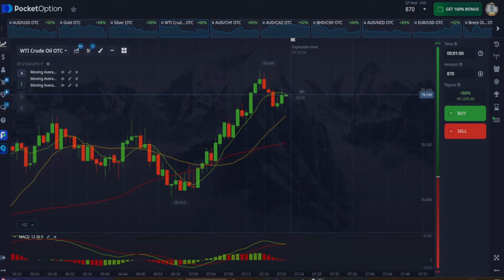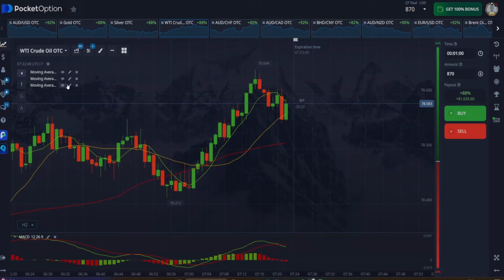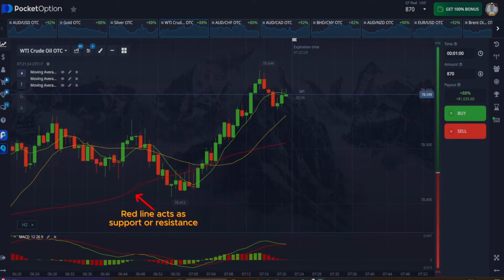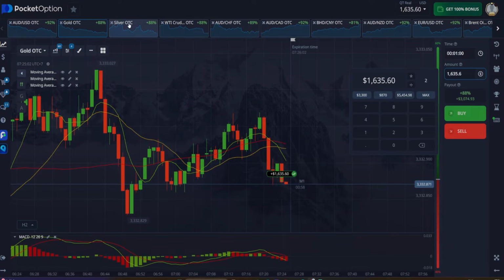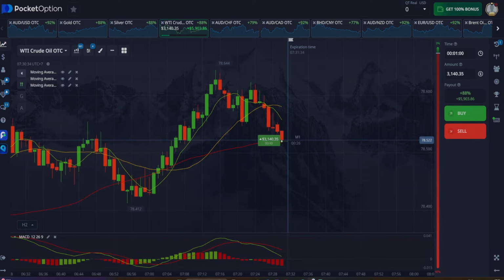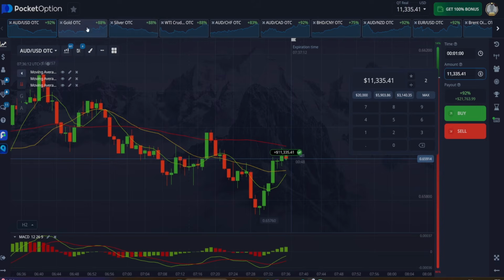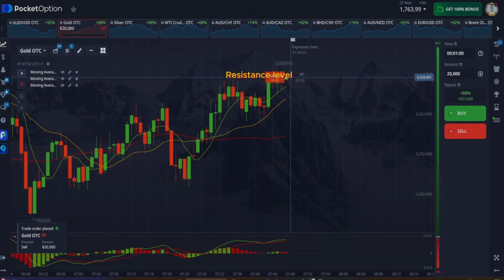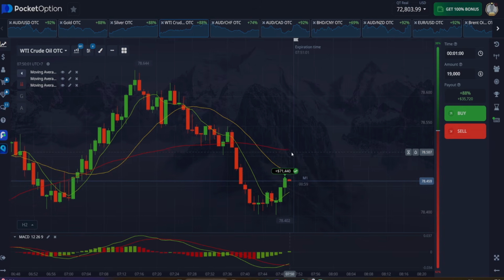The BEST Compounding Strategy on Pocket Option EVER - Made Over $72,000 without loss